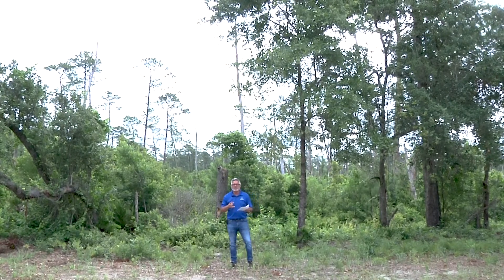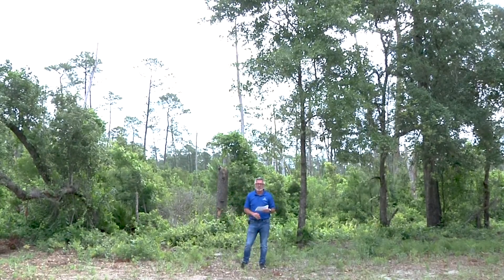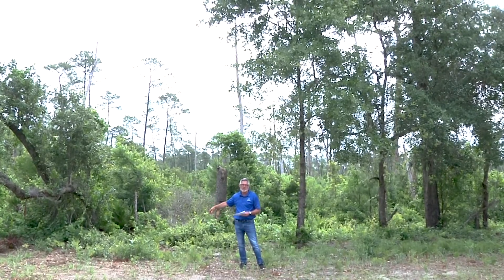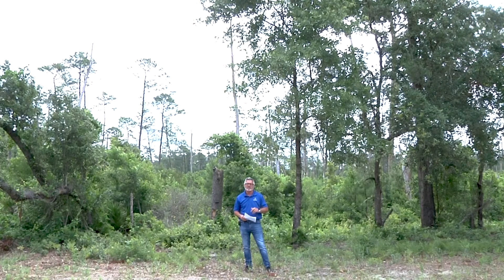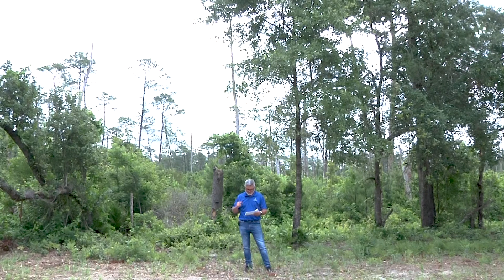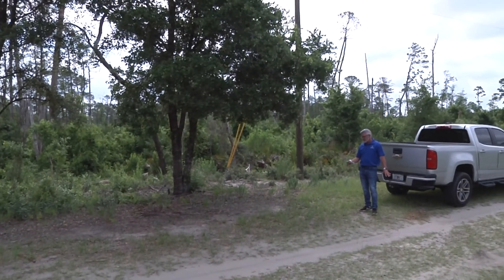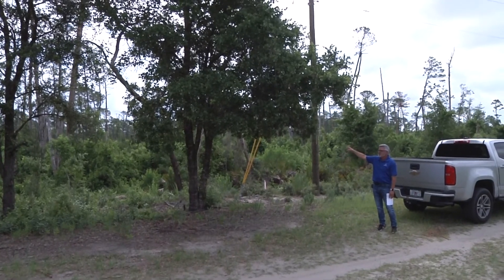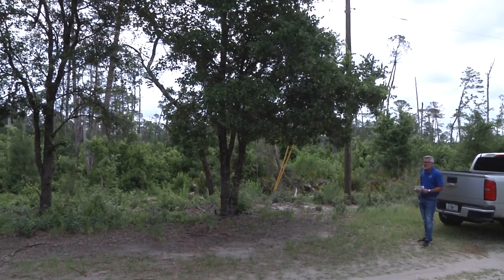Lot 3 SE 165th Terrace Rd. Ocklawaha, FL. 32179 - Item - 699487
Marion County, Florida, is home to Silver Springs, one of the worlds largest artesian springs, and dozens more, including Rainbow Springs, Salt Springs, Juniper Springs and Silver Glen. Located in north central Florida along Interstate-75 and spanning 1,652 square miles, Marion County boasts a mix of urban, suburban and rural areas and includes the vast Ocala National Forest, Floridas second largest national forest.

Originally what is now known as Marion County was part of Alachua County, Hillsborough County, and Mosquito (now Orange) County. Marion County was created on March 14, 1844. It was named for General Francis Marion, of South Carolina, also known as the Swamp Fox during the Revolutionary War. Marion County drew many of its earliest settlers from South Carolina. One hundred years after its creation Marion County boasted a population of 35,132 persons. Within Marion County are the following cities/towns: Ocala, the county seat; Dunnellon; Belleview; Reddick; McIntosh; and Citra.

Marion County has two significant natural sites. First, near Ocala, are the beautiful springs which attract thousands of visitors annually - Silver Springs. Secondly, is the Ocala National Forest, which covers 389,000 acres of land. Established in 1908, it is the oldest National Forest east of the Mississippi River and southernmost in the continental U.S. It is the largest existing area of Sand Pine, or Scrub Pine.

This information was found on public records and may or may not be accurate. All announcements from the block take precedence over any previously supplied written or verbal materials. All buyers need to conduct their own due diligence. No warranties are made regarding the condition, title,feasibility, or size of the land. All properties are sold as is where is with no warranties expressed or implied.